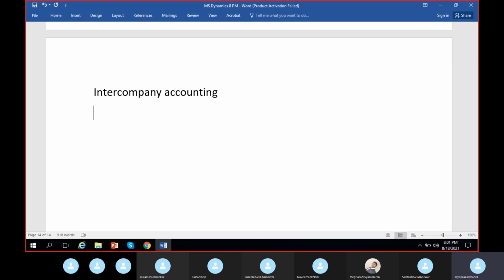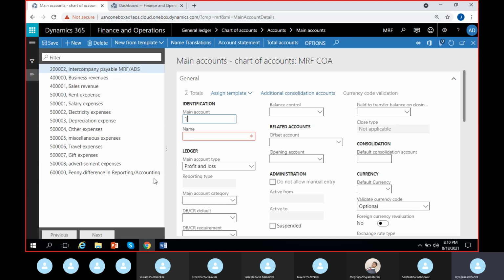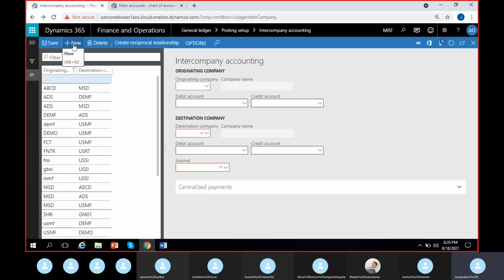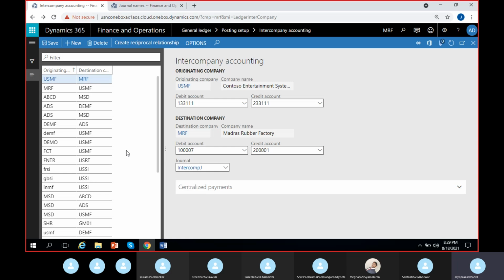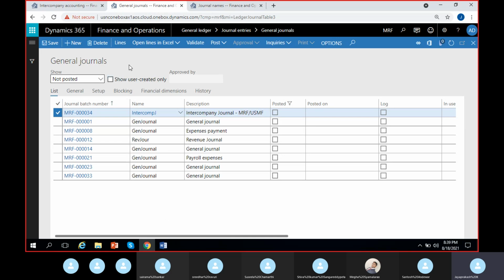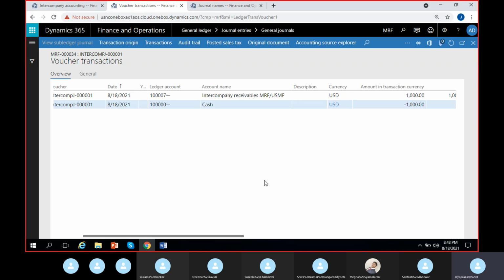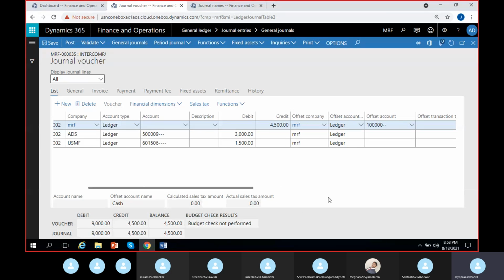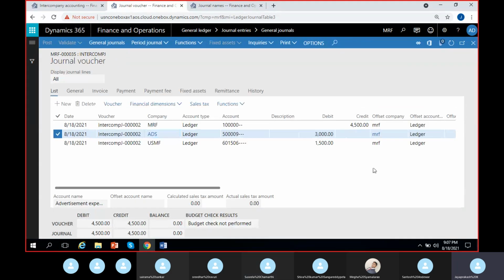22 Intercompany Accounting or Transactions